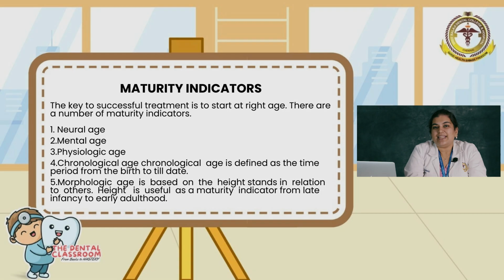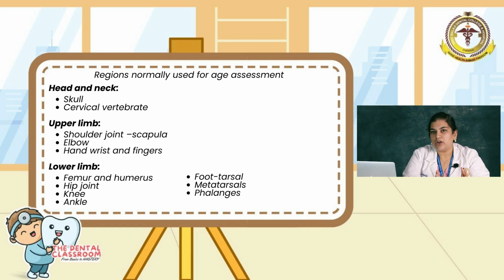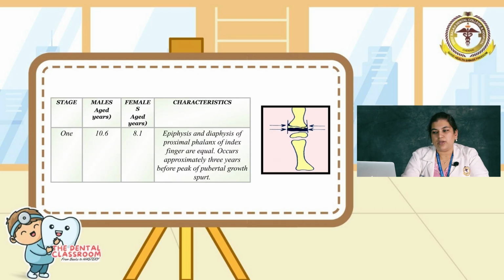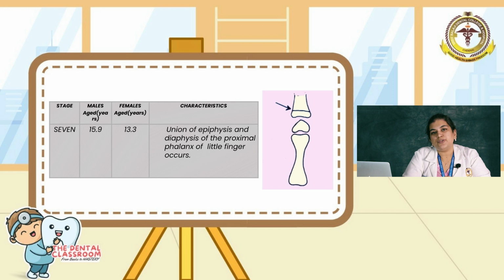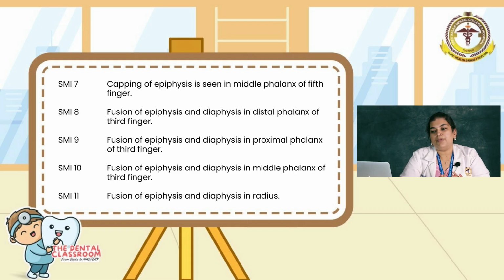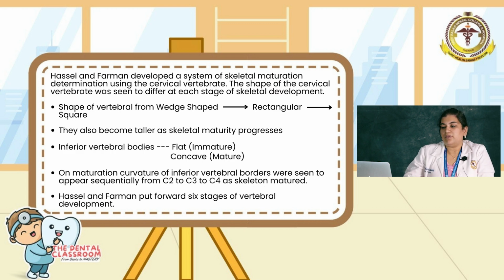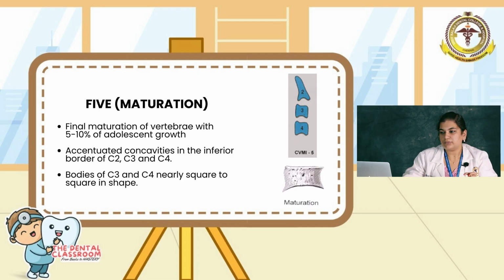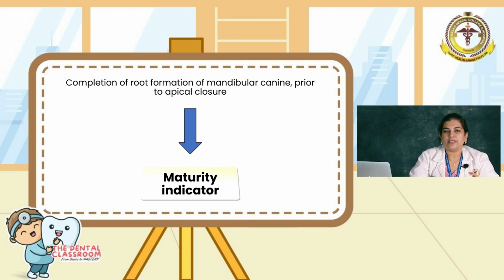Orthodontics | Skeletal Maturity Indicators | Dr. Balavenkata Bharathi Chaturvedula Ft.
In this informative session, Dr. Balavenkata Bharathi Chaturvedula from the Department of Orthodontics presents a comprehensive lecture on “Skeletal Maturity Indicators” — detailing the importance of growth assessment in orthodontic diagnosis and treatment planning. The lecture covers hand–wrist radiographic markers, cervical vertebral maturation stages, and other clinical indicators essential for determining growth potential and timing orthodontic interventions effectively.

This session is ideal for undergraduate dental students, orthodontic trainees, and clinicians looking to strengthen their understanding of growth modulation, treatment timing, and developmental assessment in orthodontics.

CREDITS
Executive Producers:

Production House:
Creative Technologies, Chennai

Copyright:
Sree Balaji Dental College & Hospital